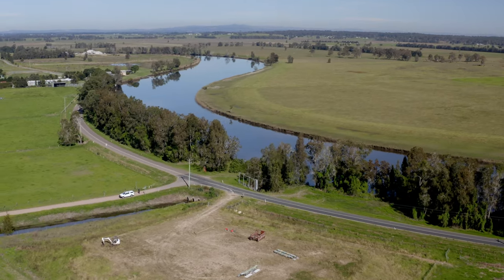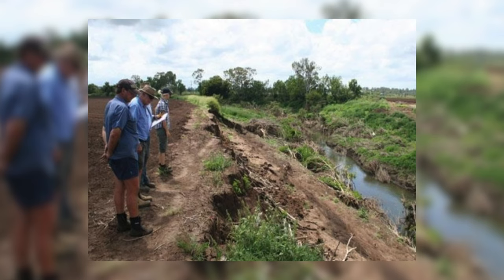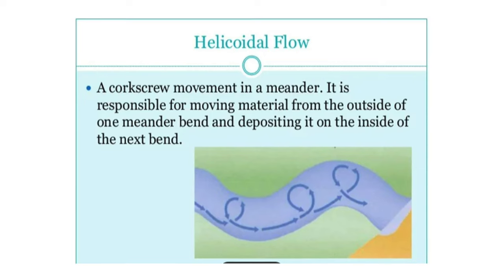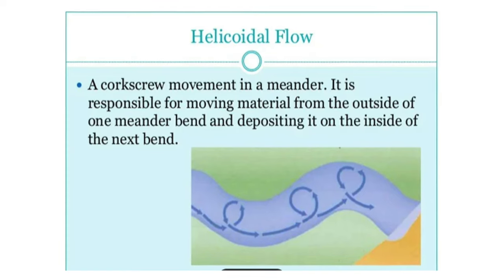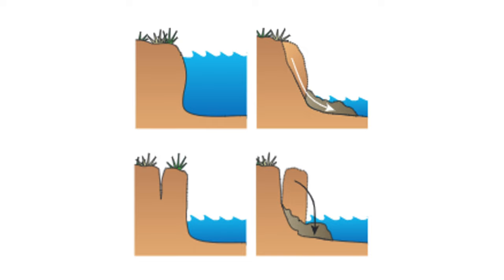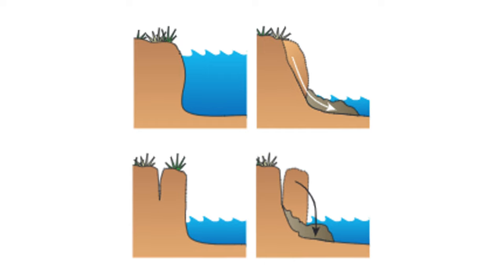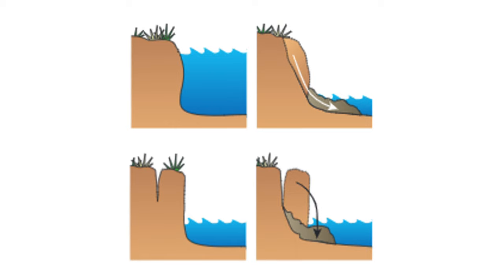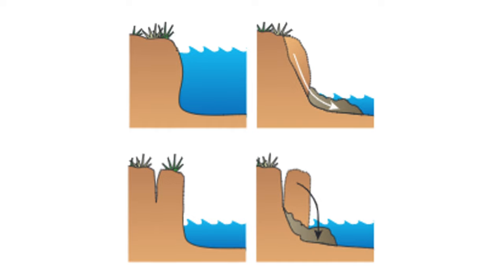Part 2 | Common types of erosion and what causes them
The Riverbank Rehabilitation Project is investing in the futureproofing of high value rural agricultural, cultural and environmental asset on flood damaged riverbanks, as well as working with flood impacted landholders to streamline waterway approvals for landholders wishing to undertake their own bank works.

This video provides a basic overview on the common types of erosion and what causes them.

For further advice on your local conditions contact Local Land Services on 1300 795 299. Find out more about this project by visiting